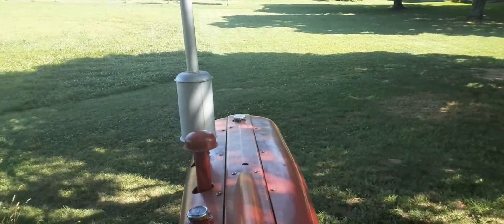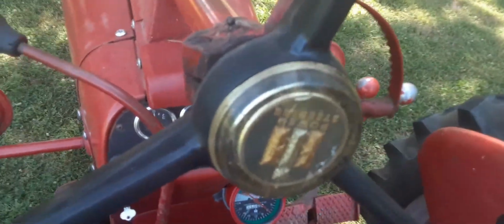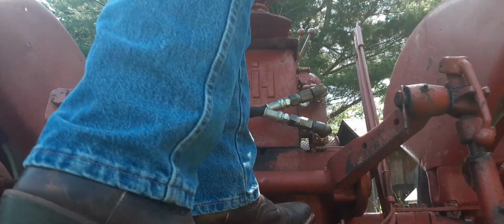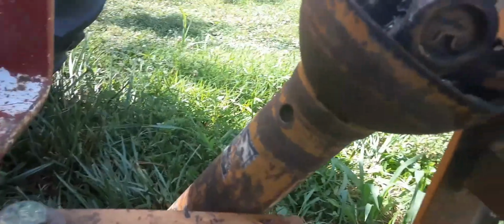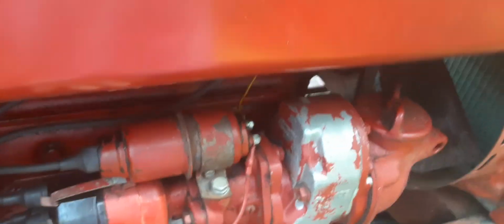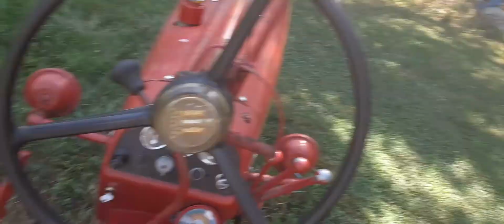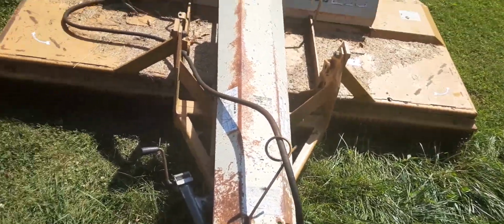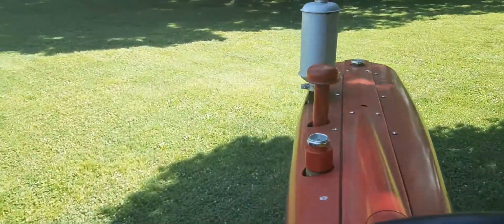Jimmy's Guide to Bush hogging ft. Farmall 350 and woods 208 cutter